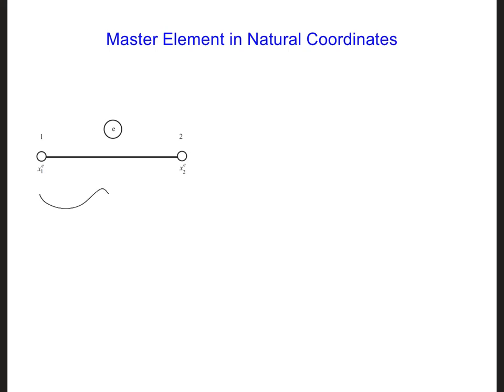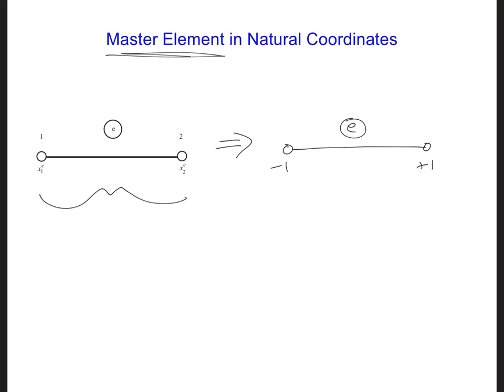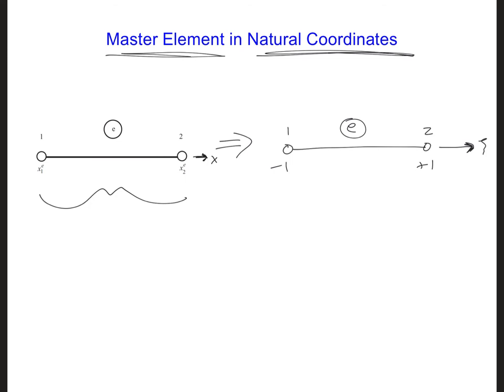FEM Slides 1 7